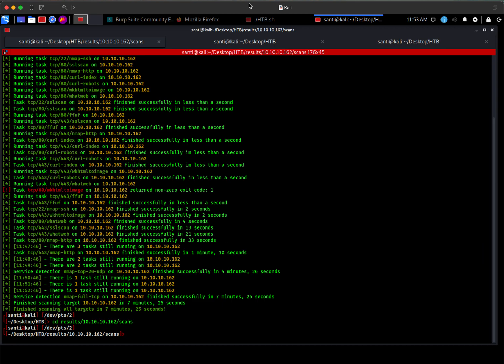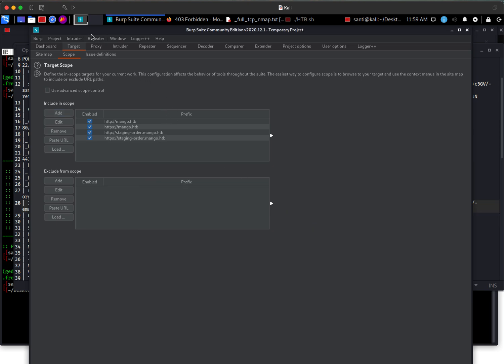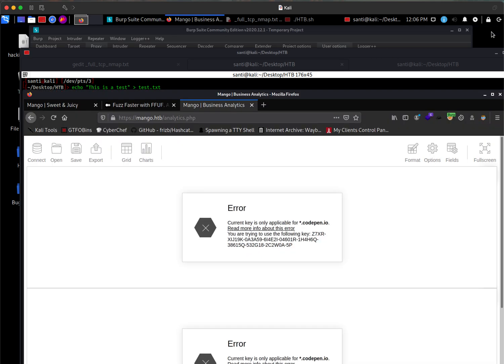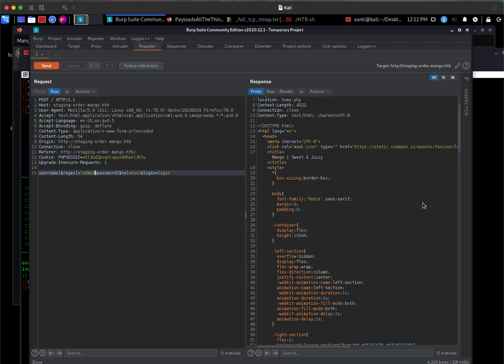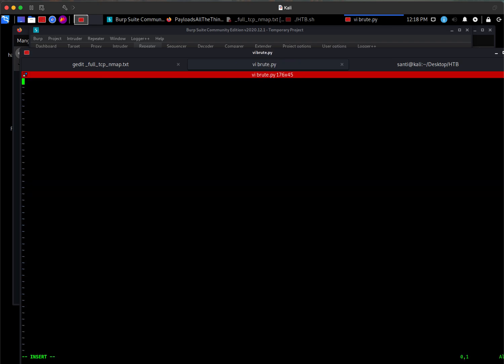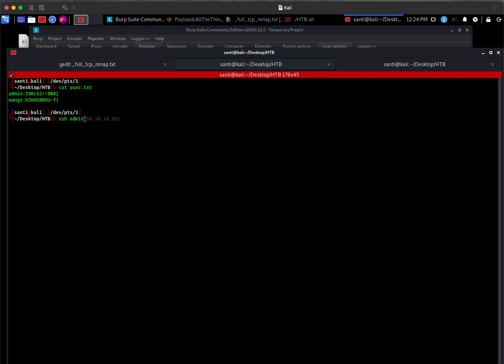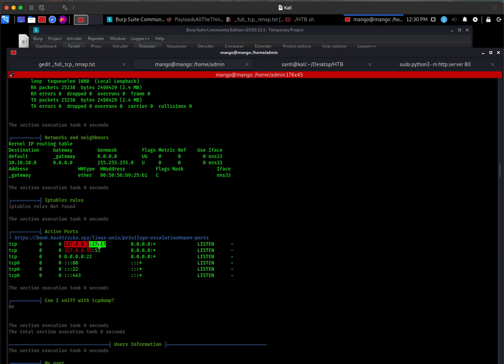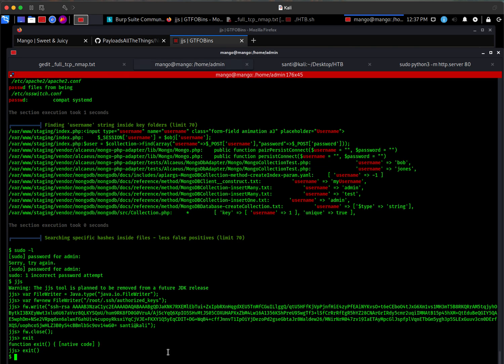HTB: Mango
Learn how to enumerate and exfiltrate usernames and passwords using NoSQL syntax on MongoDB. Also discussing how to prepare for OSCP.